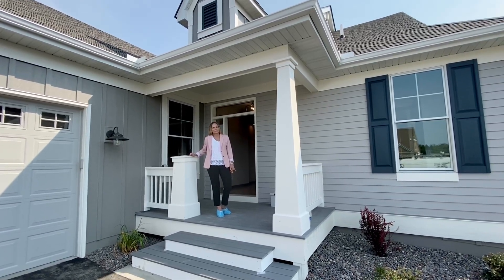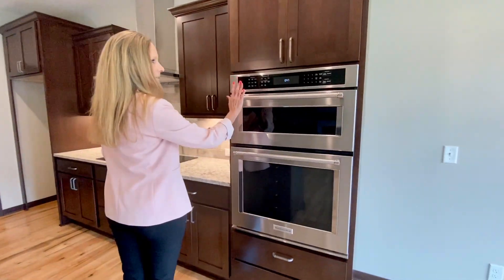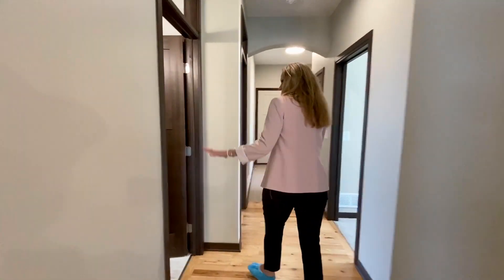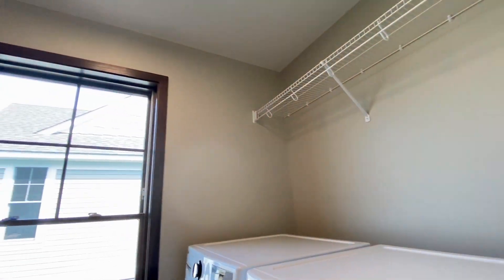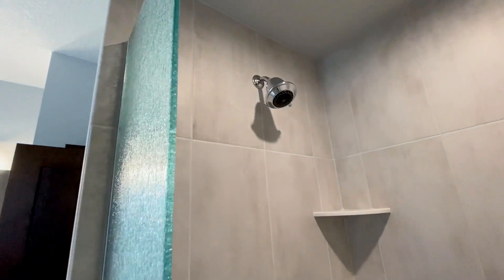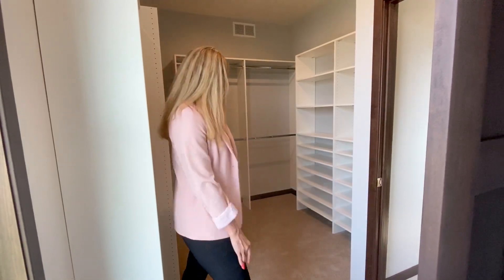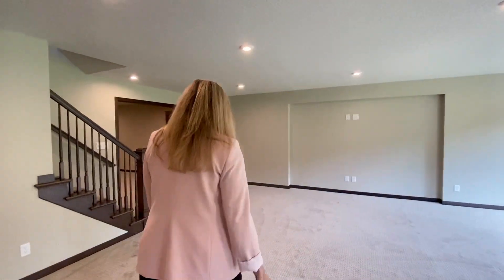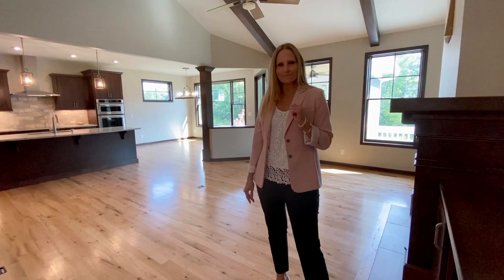St Olaf 2 Private Preview in Fable Hills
Join us on another Private Preview home tour. This home is a customized St Olaf 2.